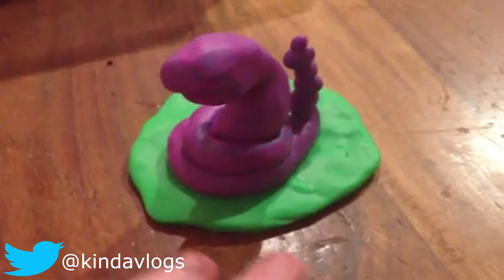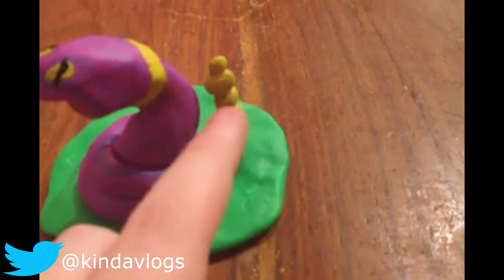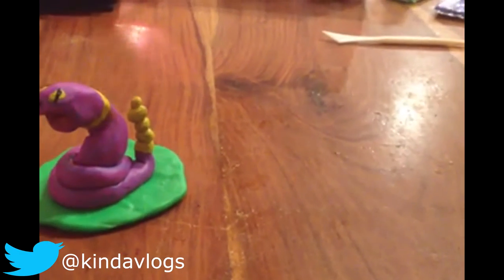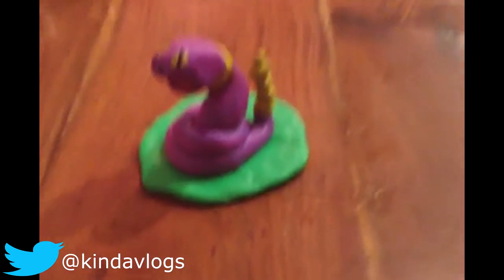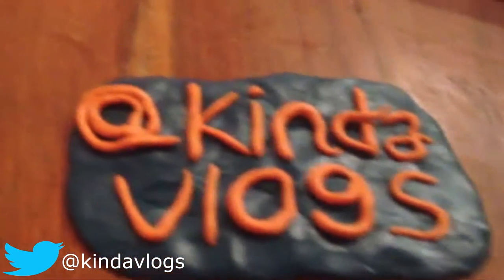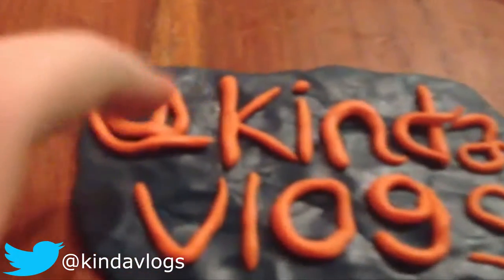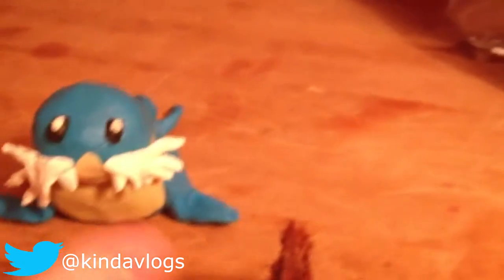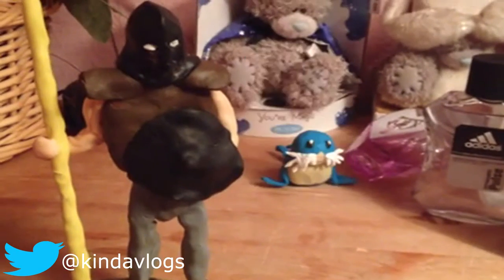First Try Clay Making! / KV #1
Thankyou guys so much for checking out episode 1 of KindaVlogs (KV), i'm sorry about the poorer quality than usual and also for the black bars, I didn't have my camera today but don't worry,  it will be fixed for next episode!